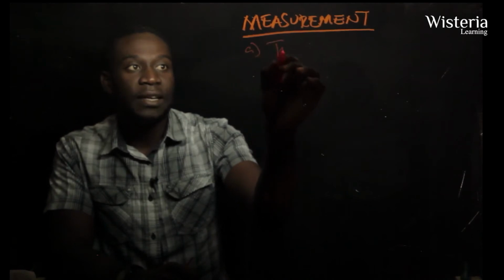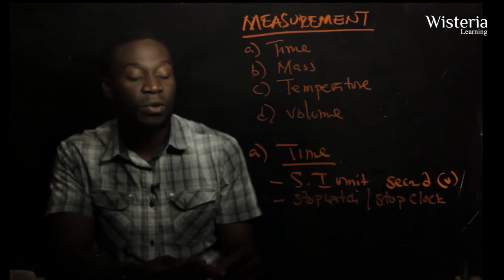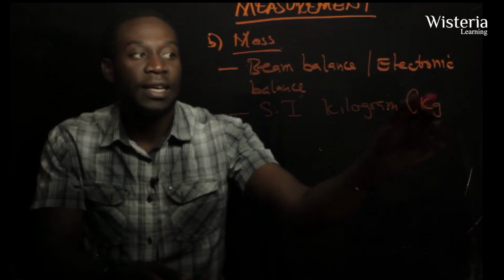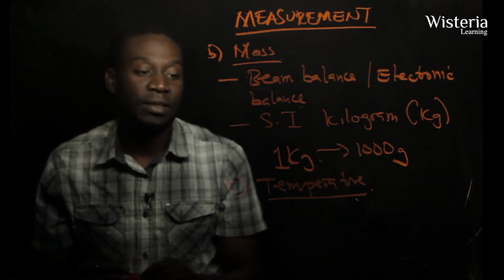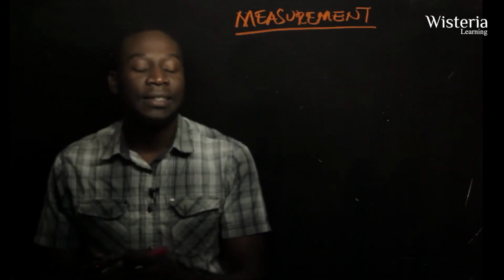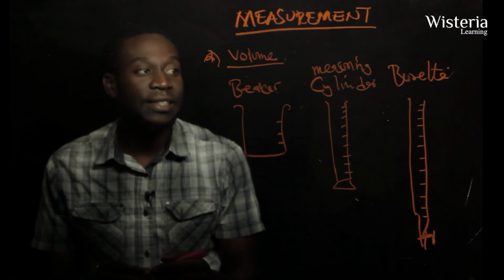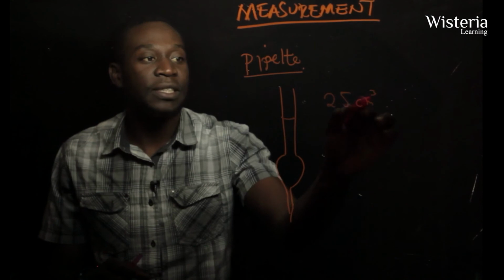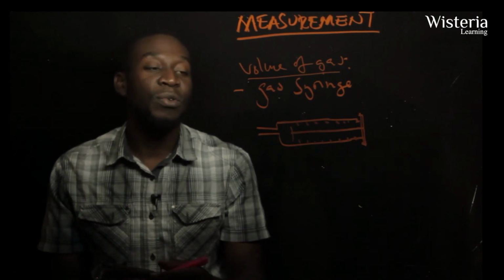Chemistry Measurements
Measurements part 2